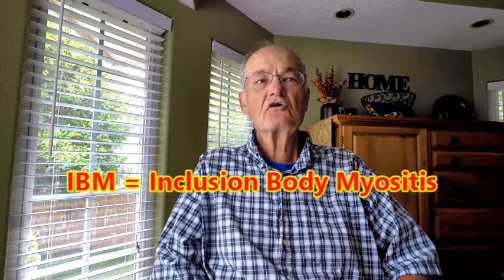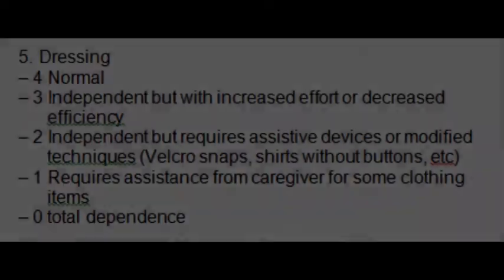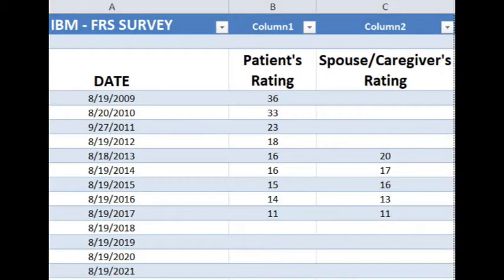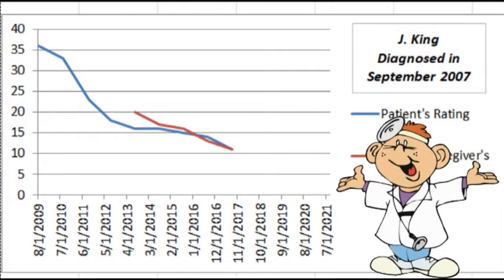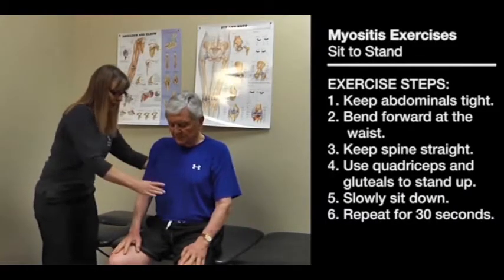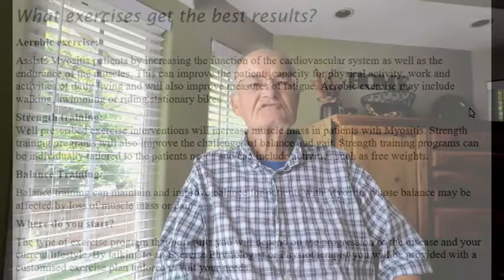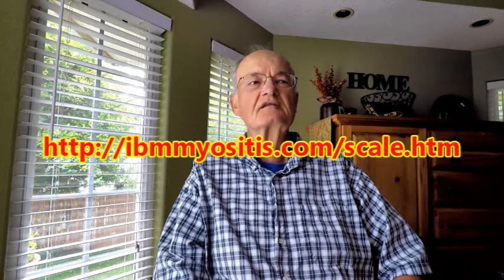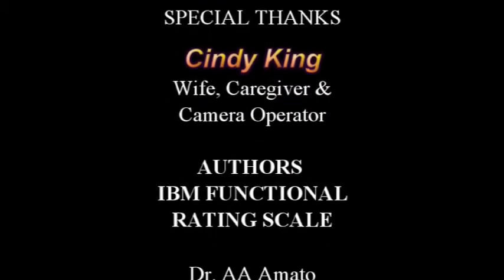IB Myositis #5 IBM Functional Rating Scale "PLUS"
Jerry speaks about the IBM Functional Rating System and ways its results could be used more beneficially by Inclusion Body Myositis folks.